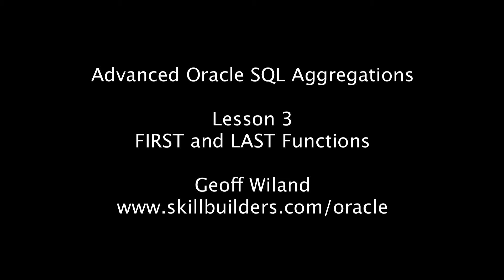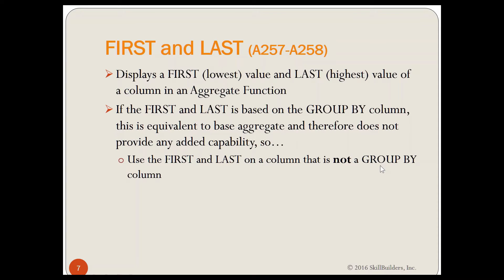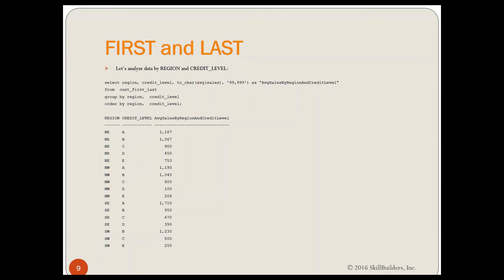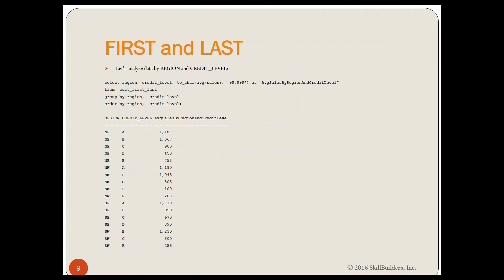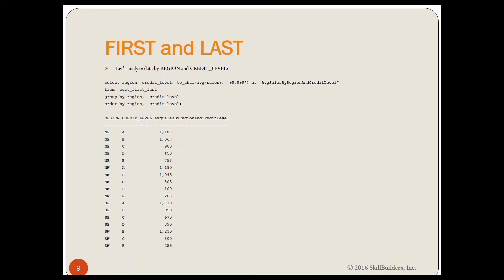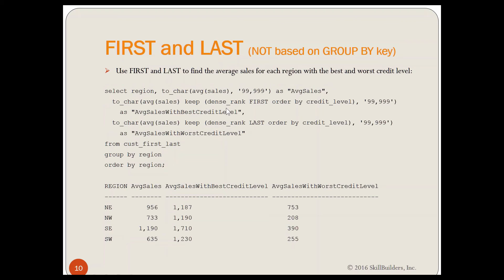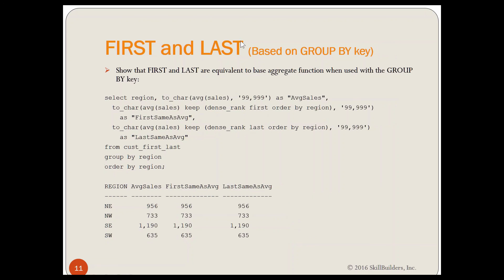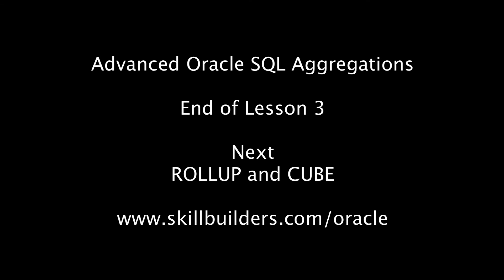How to Code Oracle FIRST LAST Aggregate Functions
Learn Advanced Oracle SQL Aggregate functions FIRST and LAST.